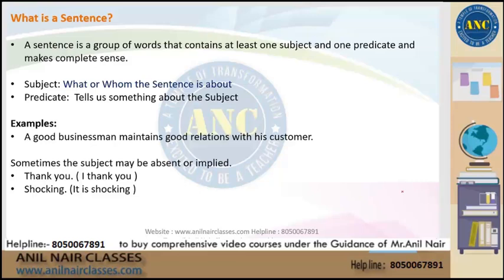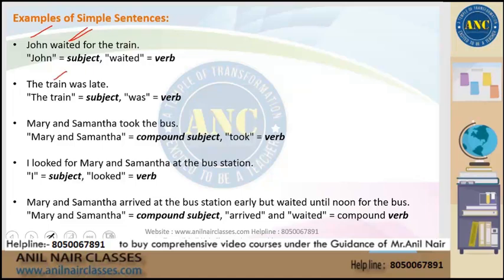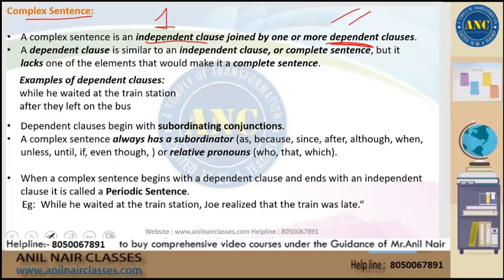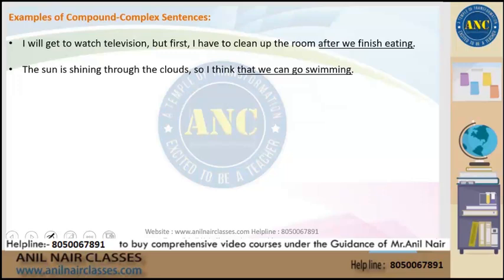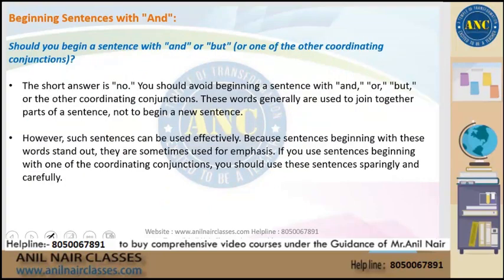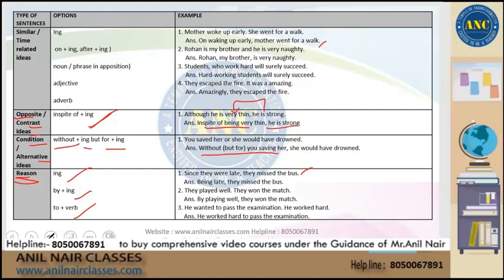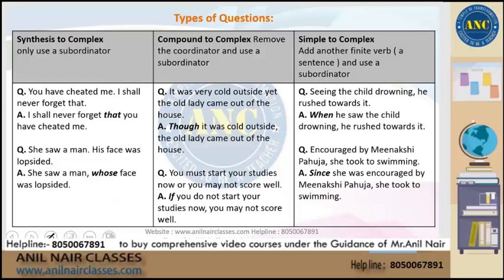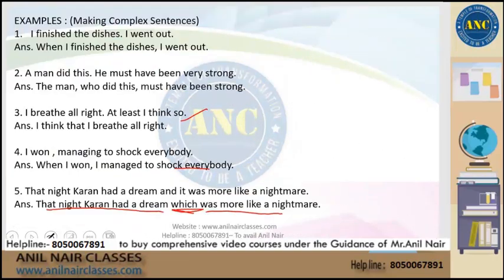SIMPLE, COMPOUND, COMPLEX SENTENCES - with Examples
Learn the difference between SIMPLE, COMPOUND, and COMPLEX sentences, and how to us them correctly...